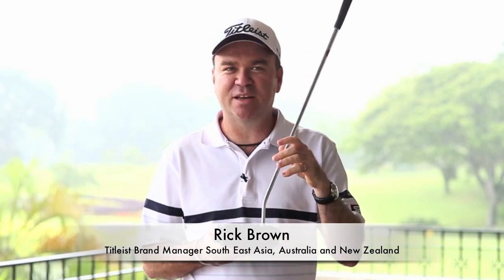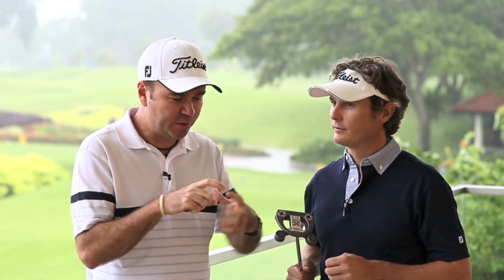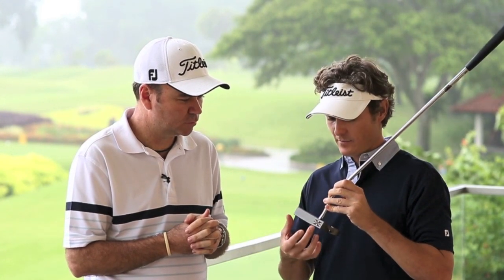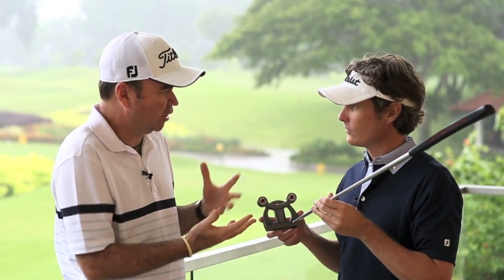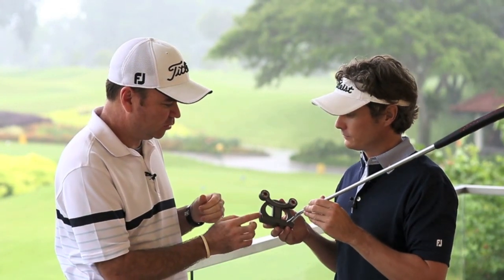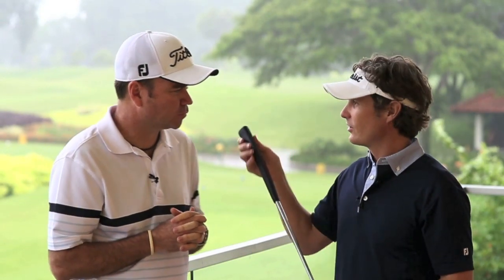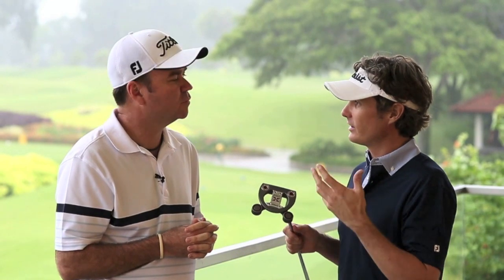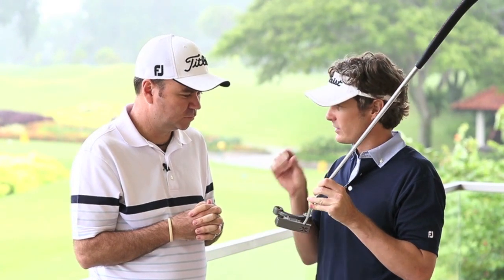Scotty Cameron Futura X Introduction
Titleist Brand Manager South East Asia, Australia and New Zealand Rick Brown discusses the new Scotty Cameron Futura X Putter with Titleist Golf Club Product Manager South East Asia Shaun Moulds.